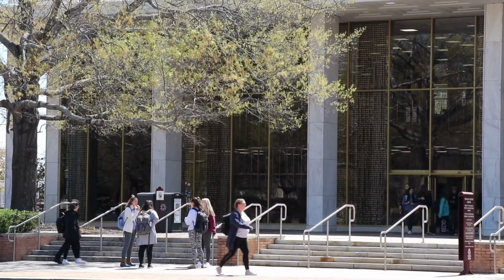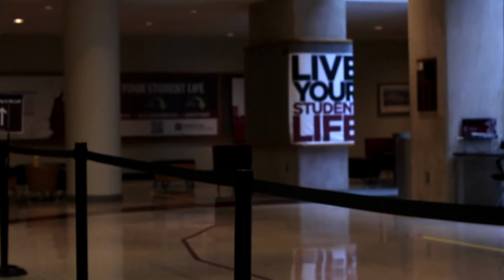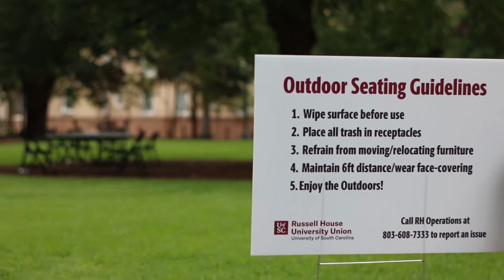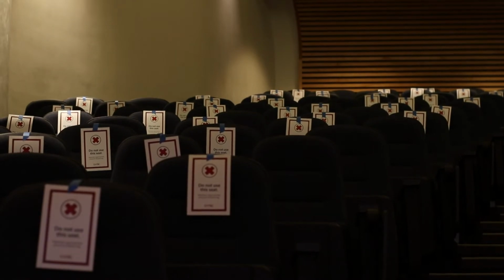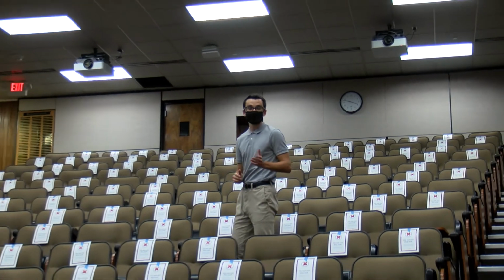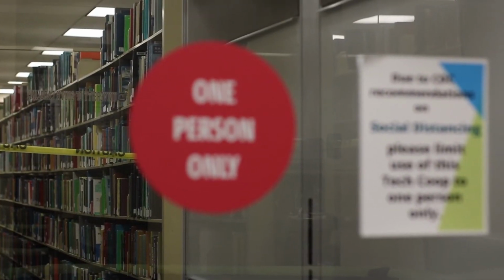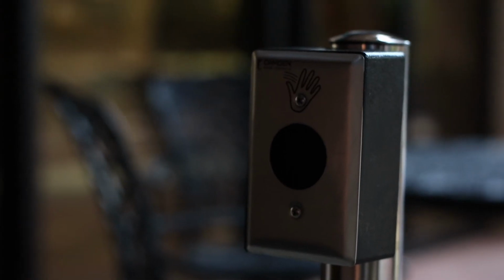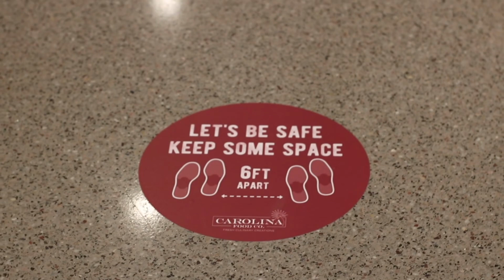A New Normal on USC's Campus | SGTV News 4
As thousands of students return back to campus this fall, concerns over the spread of coronavirus have created a new on-campus environment, where social distancing and other safety measures are key. SGTV's Finn Carlin has more.